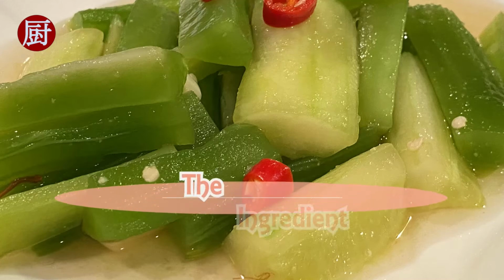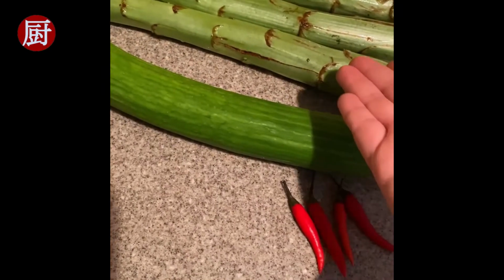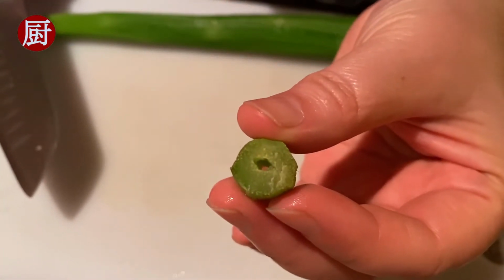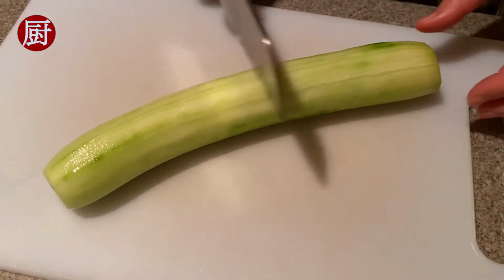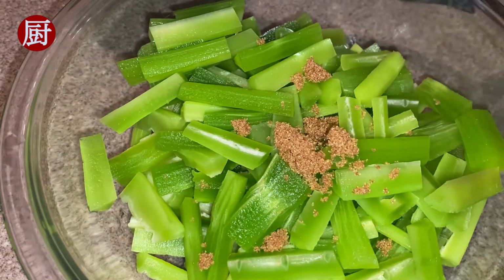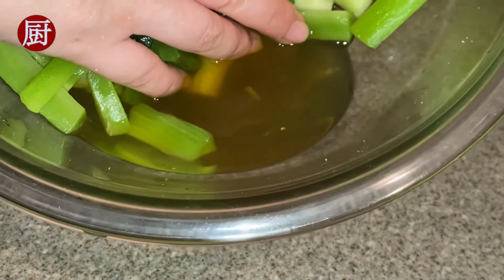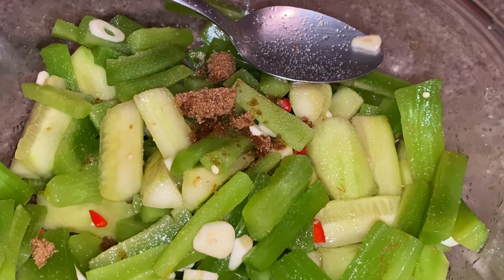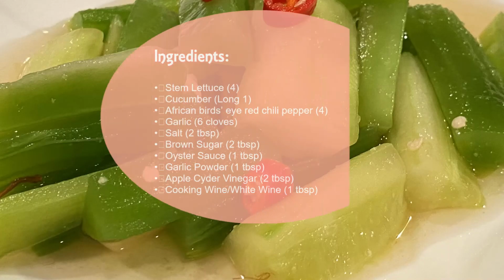Stem Lettuce Cucumber Salad (凉拌莴笋) Fresh, Crisp with a jade color sensation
Hi there. Welcome to the ingredient channel. In this episode, we are making a fresh and crisp salad with a special vegetable, Stem Lettuce. If you are new to my channel, this is where every week I share homemade recipes. My goal is to recreate the authentic tastes using natural and organic ingredients in the United States. I am not a chef but enjoy eating and cooking, so all my recipes require no professional training. If I can do it, you can. Stem Lettuce has several names, celery lettuce, asparagus lettuce, celtuce, or simply just Chinese lettuce. It is a type of lettuce grown primarily for the thick stem. The leaves are consumable as well. The stem is known for its crisp texture and its supper green color. Perfect for pickles or salad.

Ingredients:
• Stem Lettuce (4)
• Cucumber (Long 1)
• African birds’ eye red chili pepper (4)
• Apple Cyder Vinegar (2 tbsp)
• Cooking Wine/White Wine (1 tbsp)